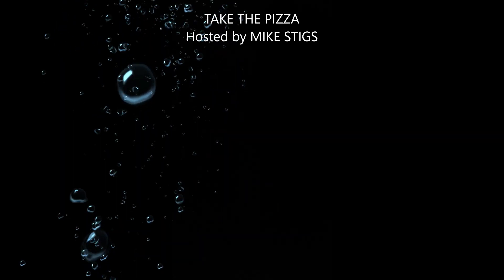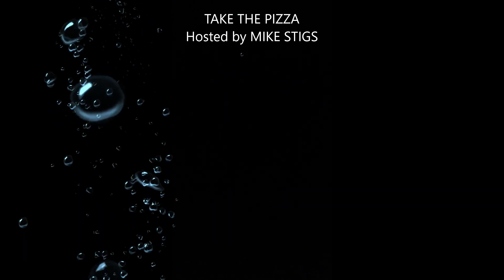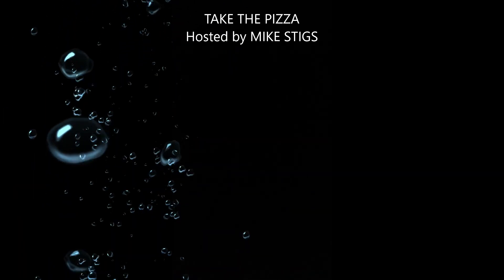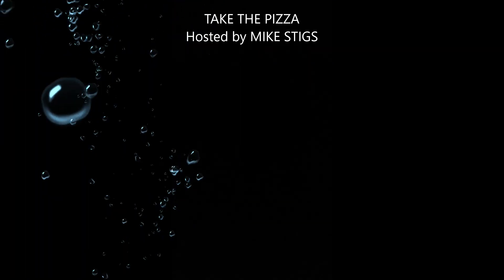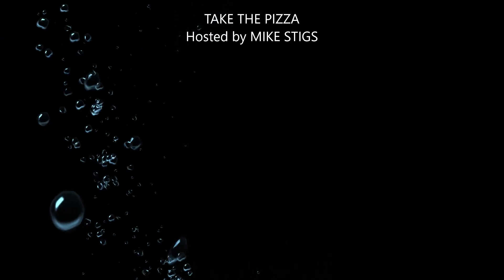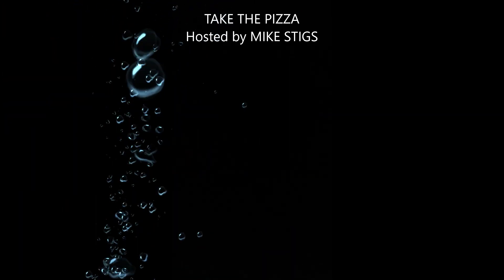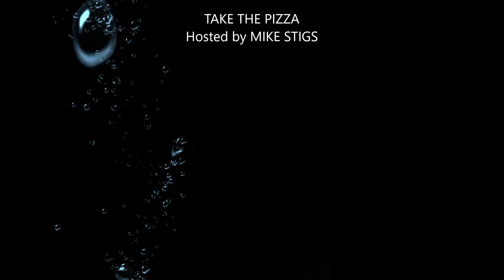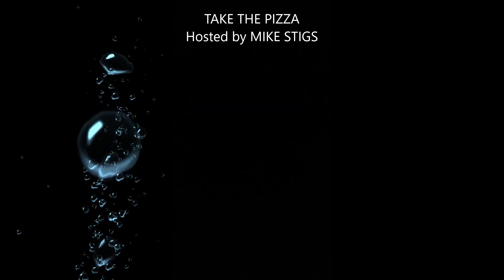IRAN vs USA or is it OVER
Stigs talks about IRAN and some funny people doing funny things.